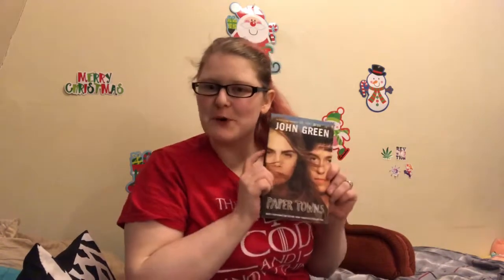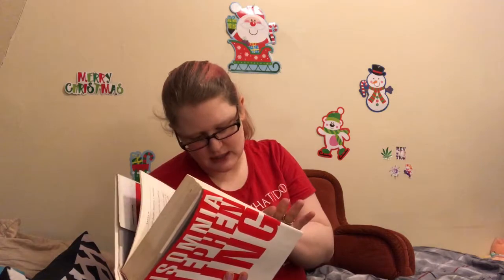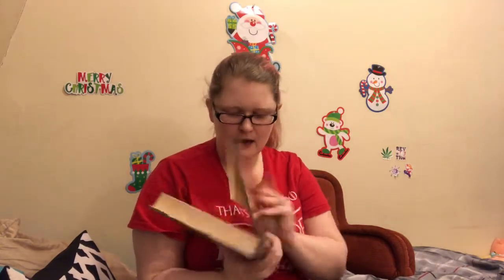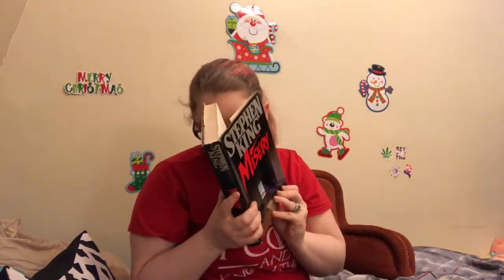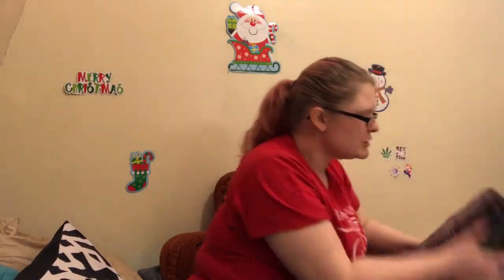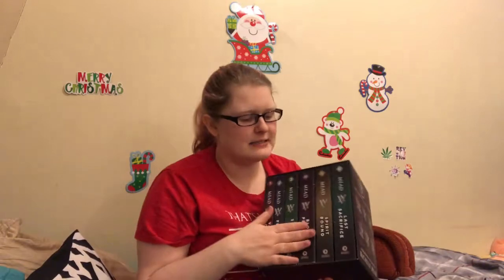Huge November Book Haul!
Oh my god you guys! I was so lucky to be able to acquire all these books in the month of November 2018. I’m pumped to share it with you and actually get this booktube account off the ground!